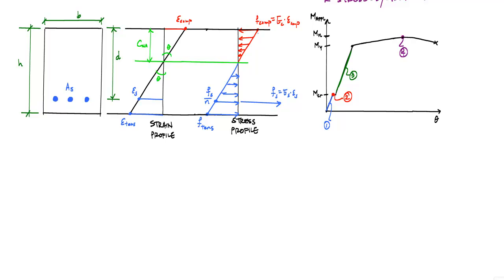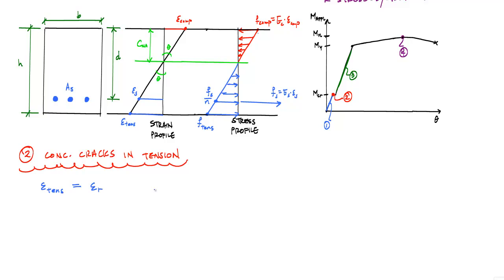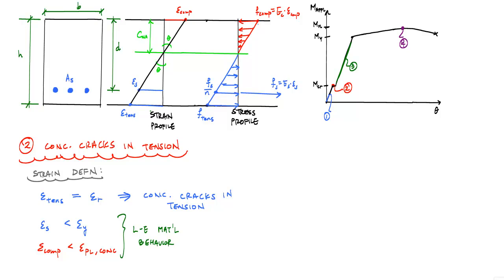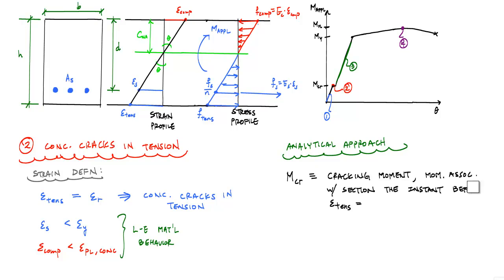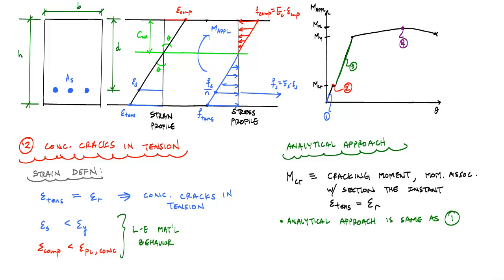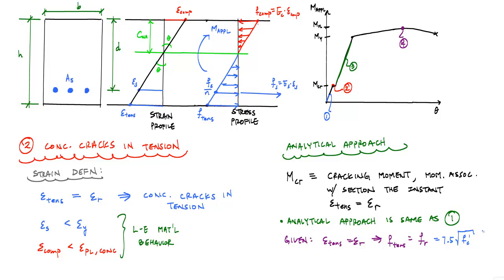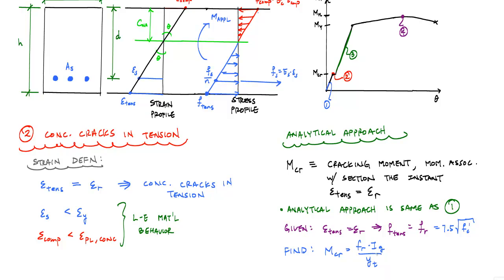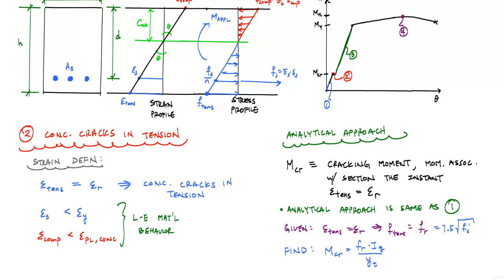Behavior of Reinforced Concrete Beams Subject to Loading (3/5) - RC Analysis and Design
This video is part of a series on the behavior of a ductile, singly reinforced concrete beam subject to loading.  It provides you with an overview of how RC beam behaves under load and describes the stages that are important for analysis and design.

Part 1: Describes RC beam behavior under load in terms of the moment-curvature diagram. Identifies the stages of beam behavior that are relevant for analysis and design of RC beams.
Part 2: A closer look at stage 1: the uncracked-elastic RC section
Part 3: A closer look at stage 2: the instant concrete cracks in tenstion
Part 4: A closer look at stage 3: the cracked-elastic RC section
Part 5: A closer look at stage 4: ultimate, where concrete ruptures in compression